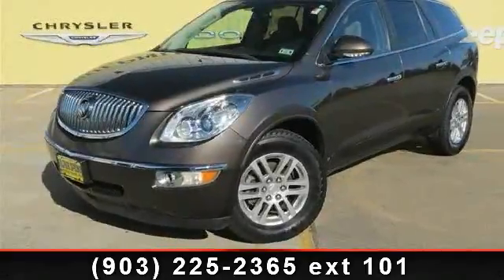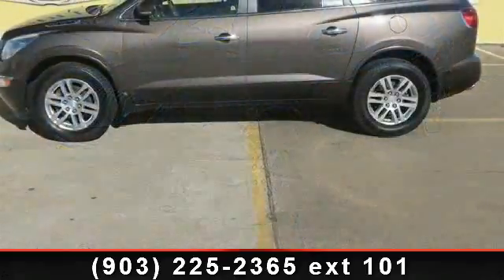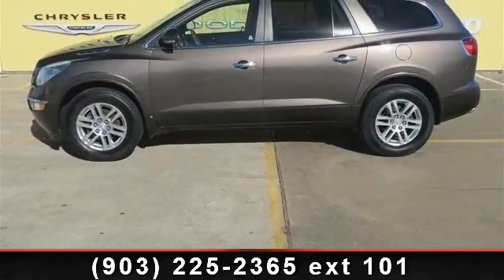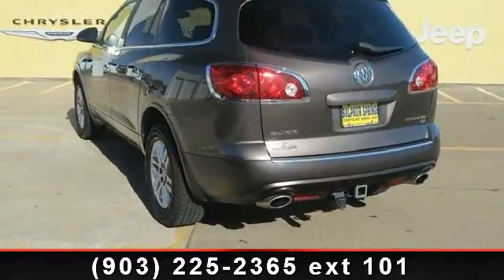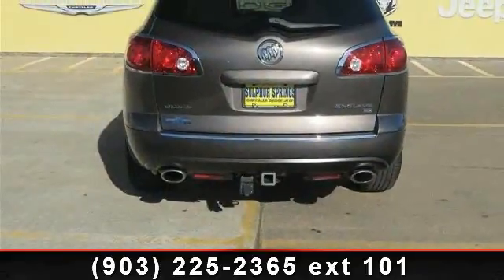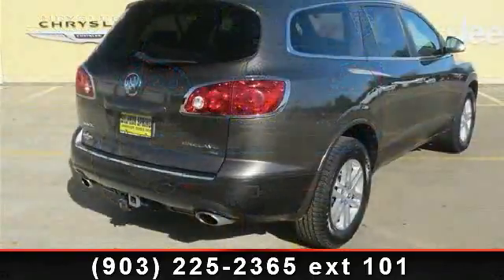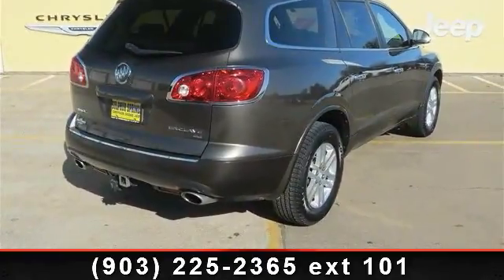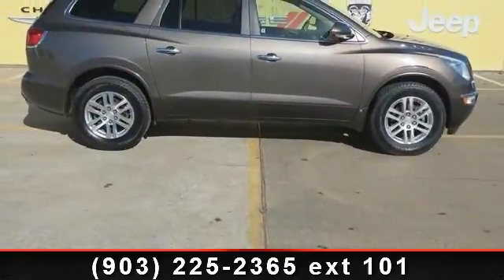2008 Buick Enclave - Sulphur Springs Dodge - Sulphur Spring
2008 Buick Enclave CX! 3rd Row Seats!! Driver, Passenger and Rear climate control! Only 91,092 Miles!!! Easy to use Steering Wheel Controls. Onstar Equipped. Premium Surround Sound AM/FM/CD Player! Sirius XM Satellite Radio!! Huge Power Sun Roof With Sun Shield. Rear Entertainment System! Sport Bucket Front Seats. Power Cloth seats, easy to clean!! Power Lift Gate! Alloy Wheels. Deep Sporty Tint. Power Windows, Locks, Tilt and Cruise control. Safety equipment includes: ABS, Xenon headlights, Traction control, Curtain airbags, Passenger Airbag... Lifetime Engine Warranty on all gas engine under 100,000 miles and we offer $8 oil changes on 4 and 6 cyls engines and $18 on V8 engines on the vehicles we sell. Give us a call and set up an appointment to take a test drive now!! You need not to worry when buying a pre-owned vehicle from Sulphur Springs Chrysler Dodge Jeep.